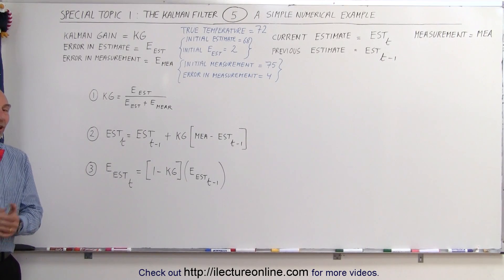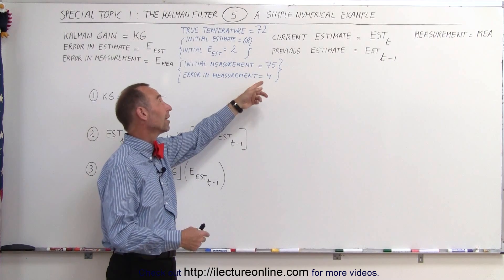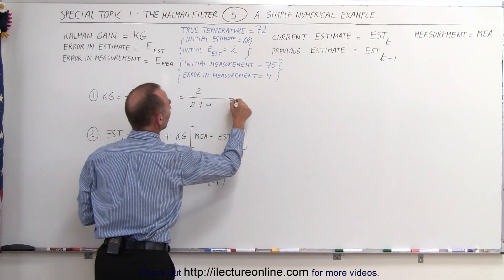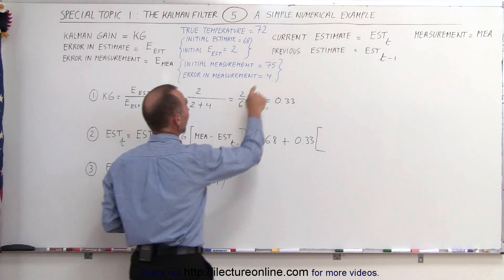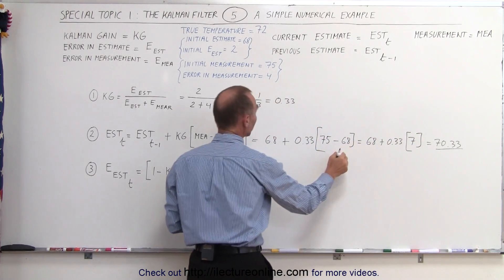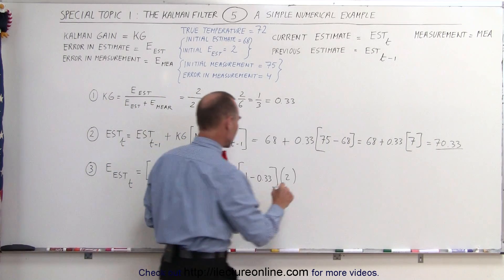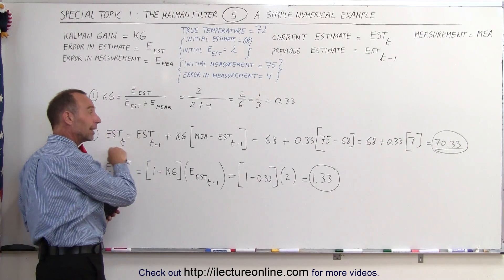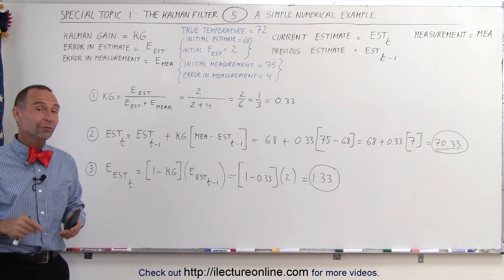Special Topics - The Kalman Filter (5 of 55) A Simple Example of the Kalman Filter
In this video I will use the Kalman filter to zero in on the true temperature (1 iteration).